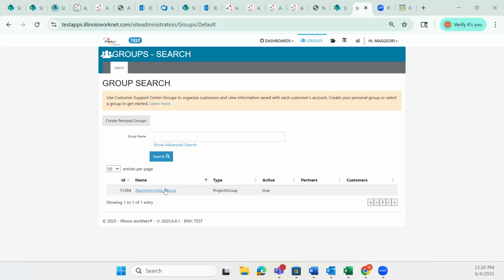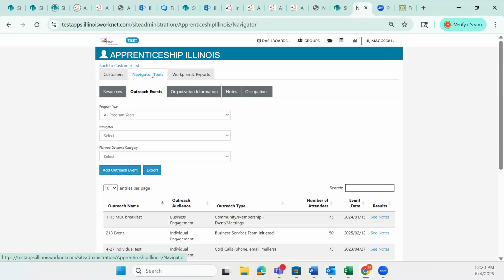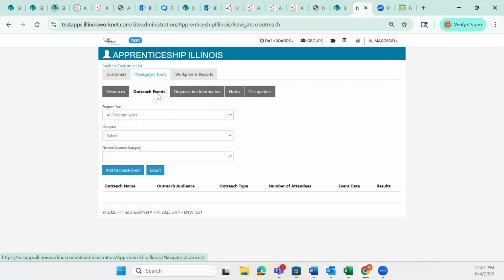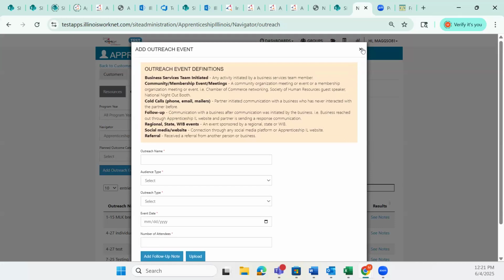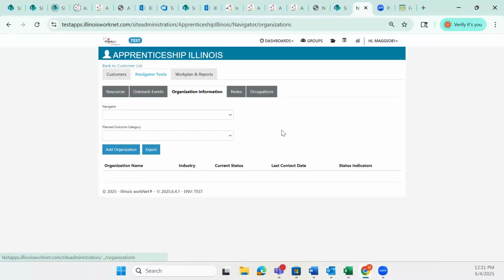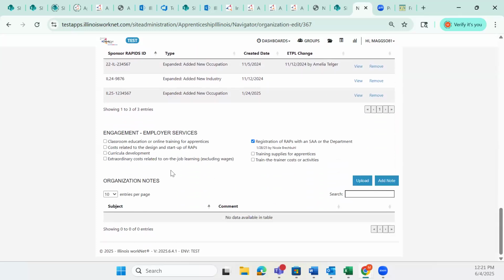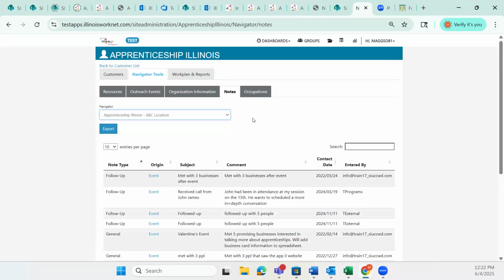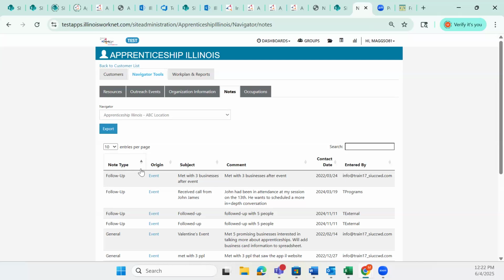Notes in Navigator Tools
This tutorial video demonstrates how Apprenticeship Illinois grantees add Notes in the Navigator Tools section of the Illinois workNet Customer Support Center.